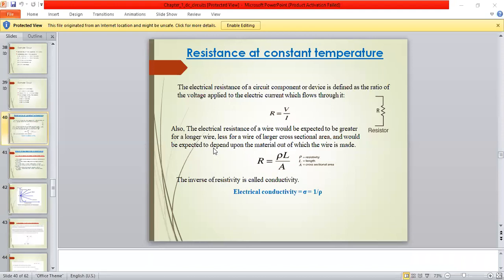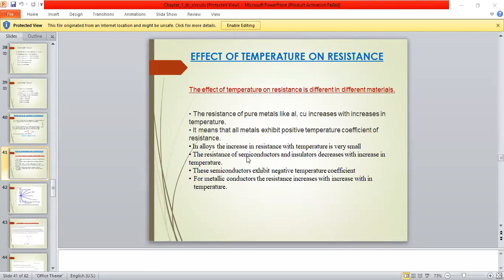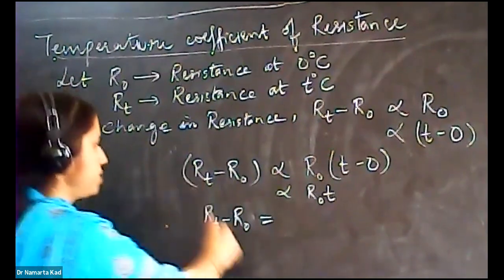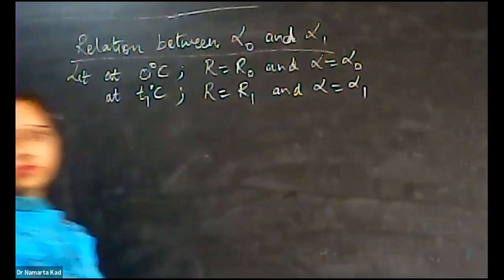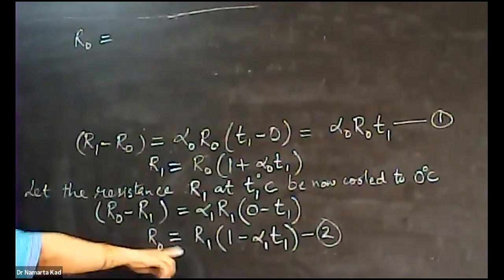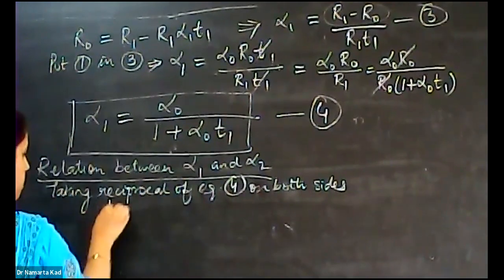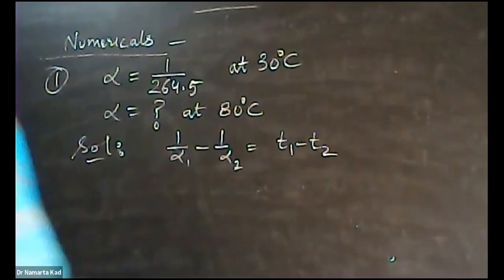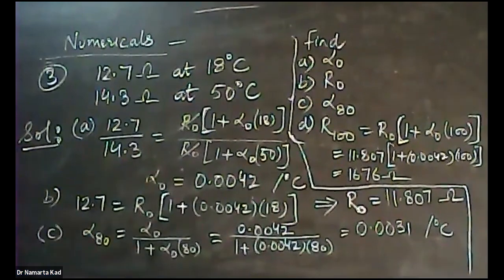BEEE - DC Circuits - 2 - By Dr. Namarta Kad